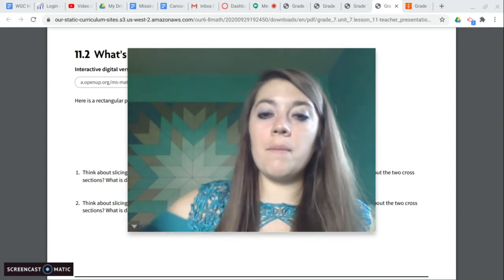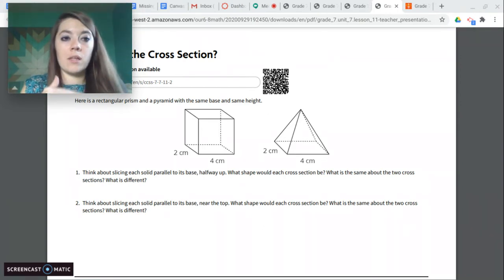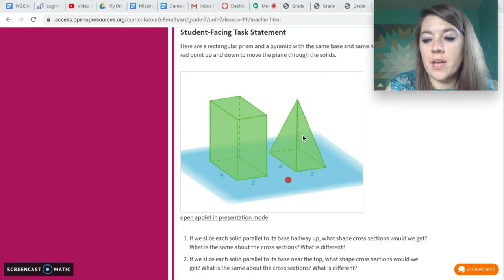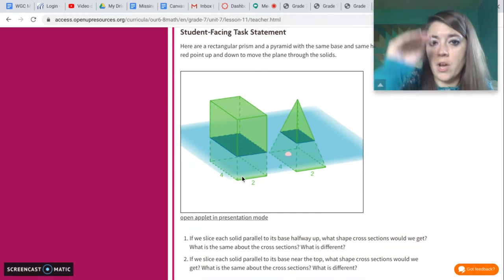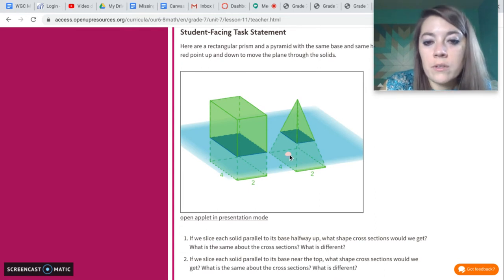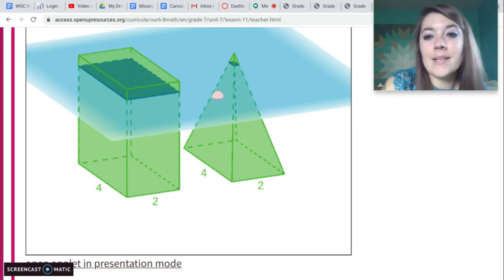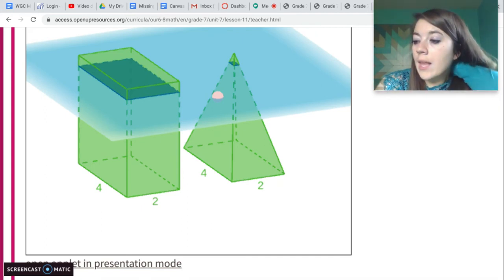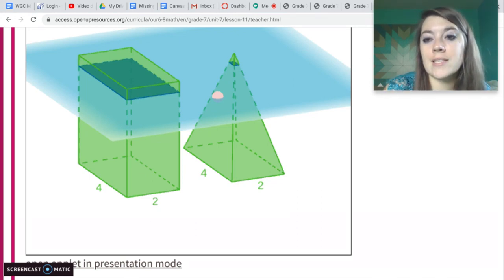Week 9 7th Xcel 7.7.11 Slicing Solids